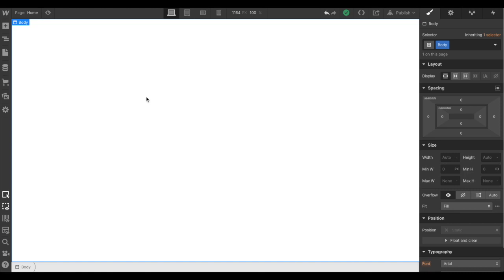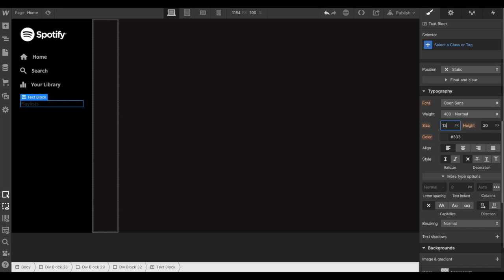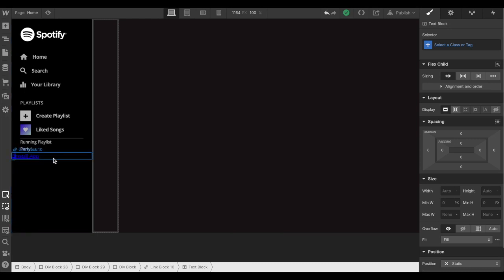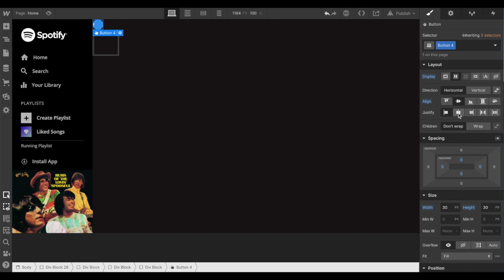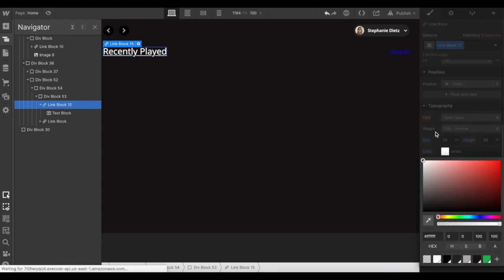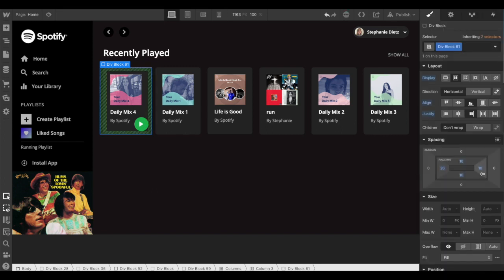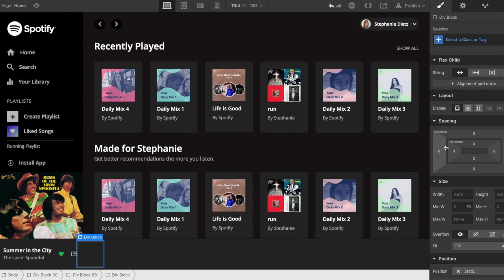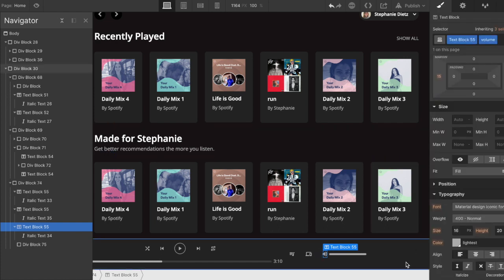Using Webflow to Clone the Spotify Home Page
Recreate Spotify's home page using Webflow!